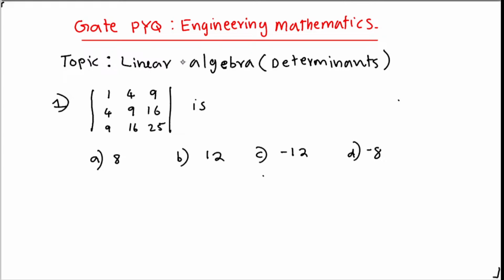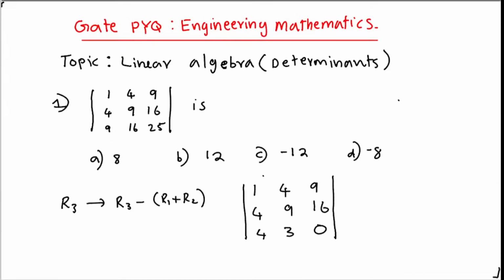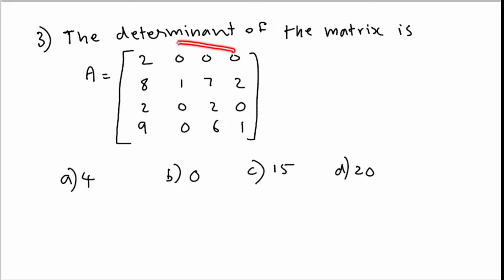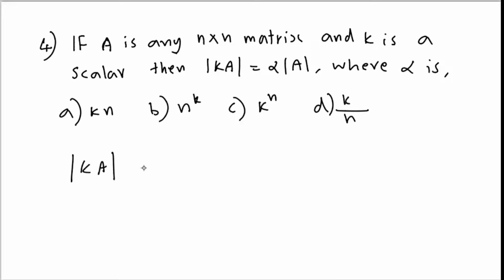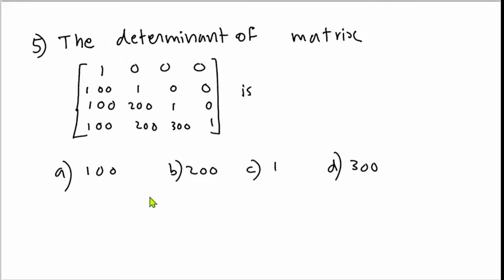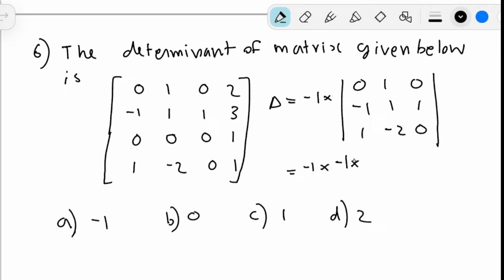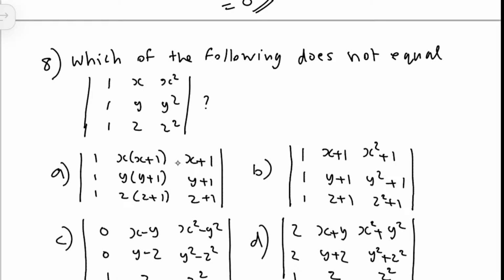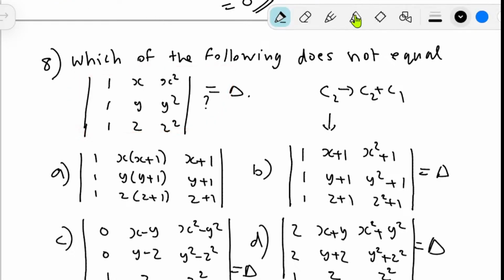Gate PYQ marathon | Engineering Mathematics | Linear Algebra Part 1 | Live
This is a live marathon session on GATE Previous Year Questions on engineering mathematics for topic linear algebra and section determinants.